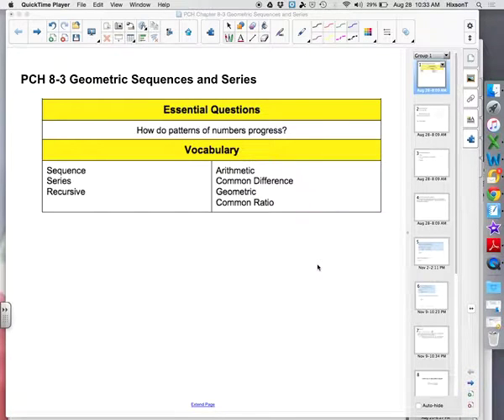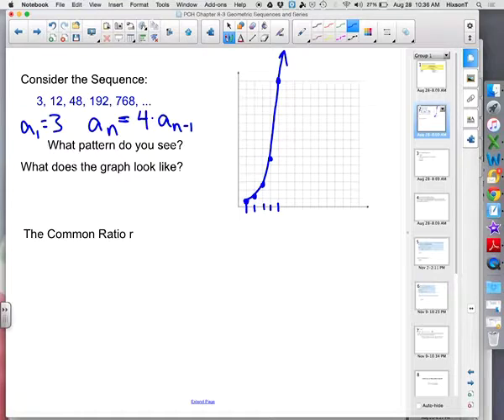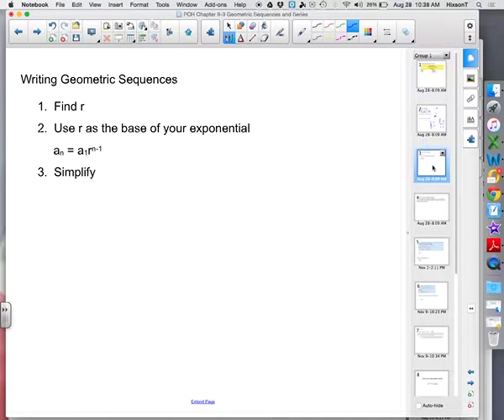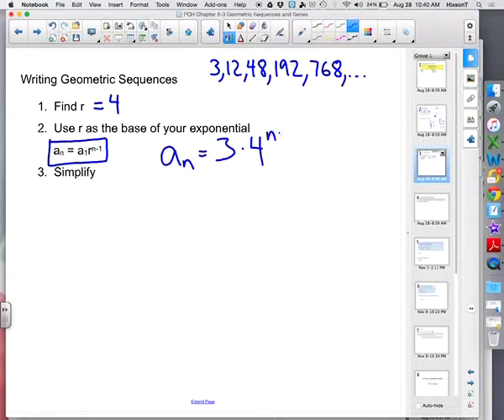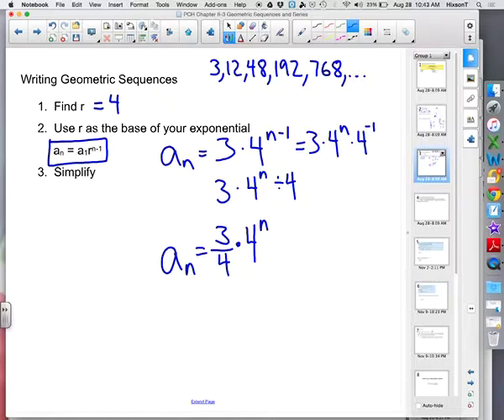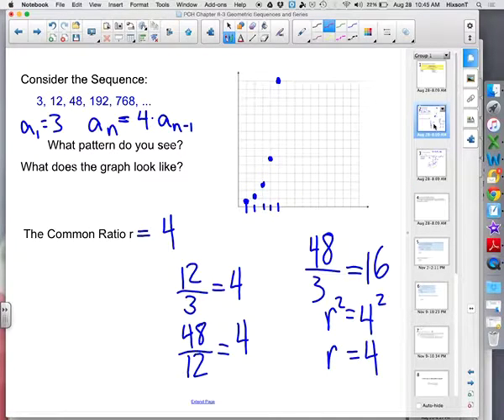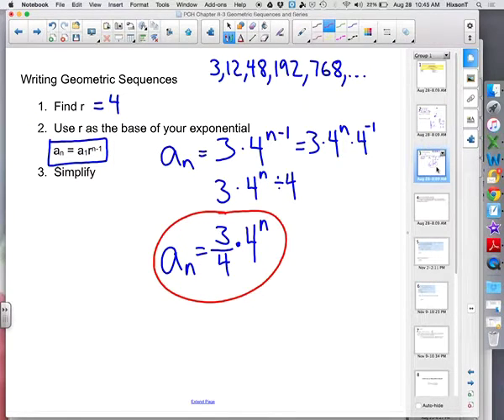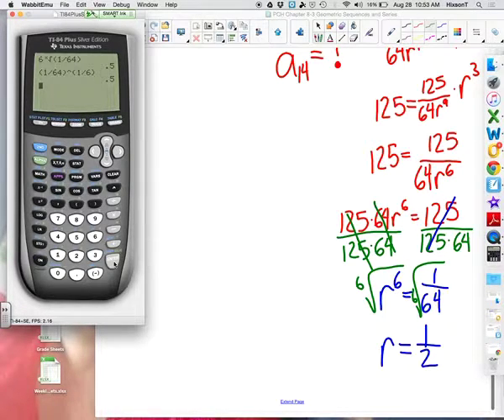PCH 8 3 Geometric Sequences and Series